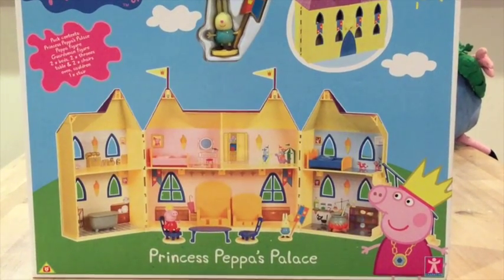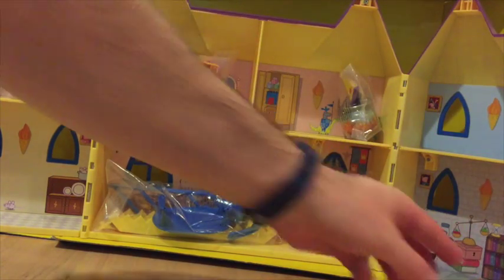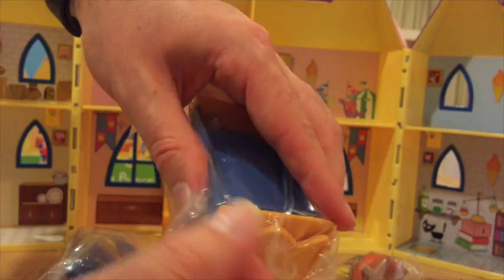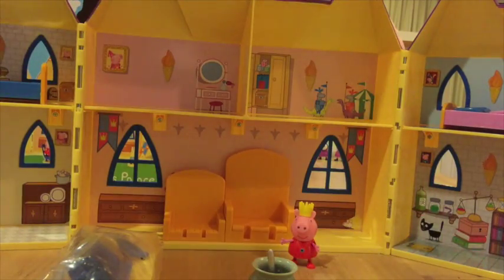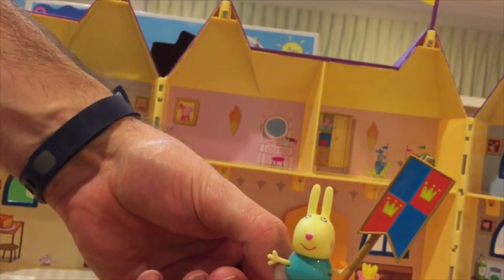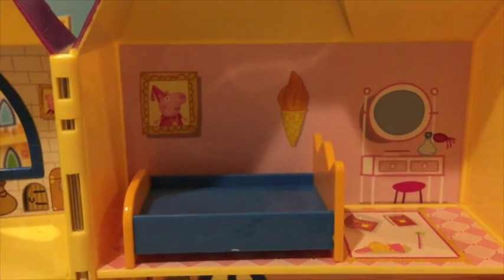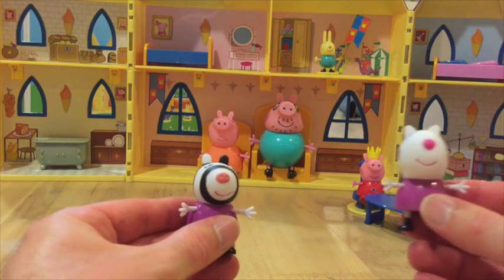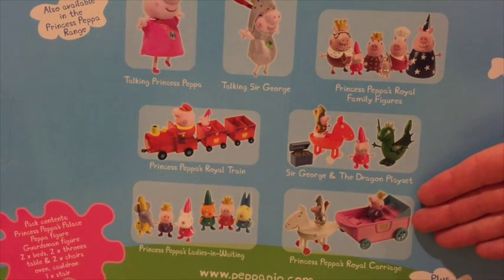Nick Jr Peppa Pig Princess Peppa's Palace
Explore Princess Peppa's Palace, including Peppa figure, 2x beds, 2x thrones, table and 2x chairs, oven, cauldron, stairs and Rebecca Rabbit guardsman figure. Great fun exploring this toy featuring characters from the Peppa Pig TV cartoon. Peppa Pig is a cartoon showing on ABC 4 Kids in Australia, Channel 5 in the UK, Nick Jr in the USA and Discovery Kids in Latin America.
Explore el Palacio de la Princesa Peppa , incluyendo la figura de Peppa , camas 2x , 2x tronos , mesa y sillas de 2x , horno , caldera , escaleras y Rebecca figura guardia Conejo . Muy divertido explorar este juguete con los personajes de los dibujos animados Peppa Pig TV .
探索公主Peppa宫，包括Peppa人物， 2个床， 2个宝座，桌子和椅子2倍，烤箱，大锅，楼梯和丽贝卡兔卫士的身影。大尽情探索这个玩具为特色的粉红猪小妹电视卡通人物。
Tànsuǒ gōngzhǔ Peppa gōng, bāokuò Peppa rénwù, 2 gè chuáng, 2 gè bǎozuò, zhuōzi hé yǐzi 2 bèi, kǎoxiāng, dà guō, lóutī hé lì bèi kǎ tù wèishì dì shēnyǐng. Dà jìnqíng tànsuǒ zhège wánjù wèi tèsè de fěnhóng zhū xiǎo mèi diànshì kǎtōng rénwù.